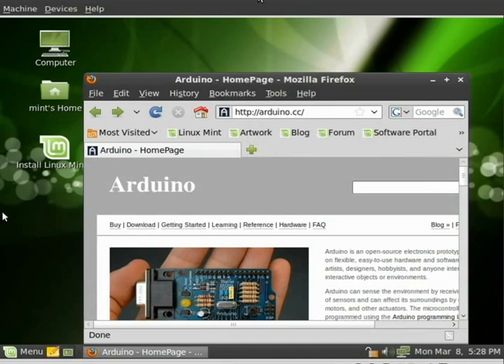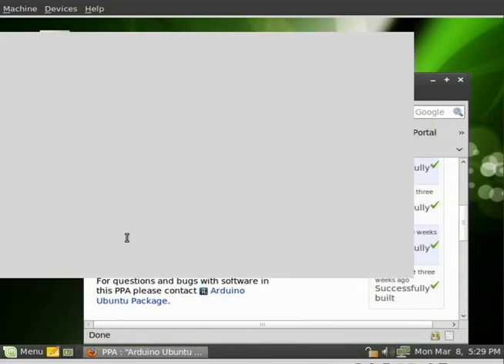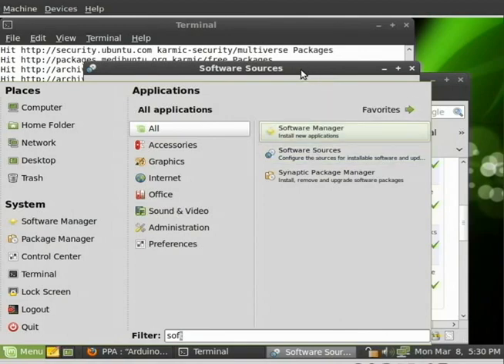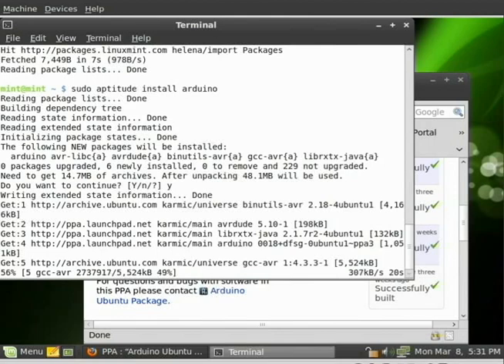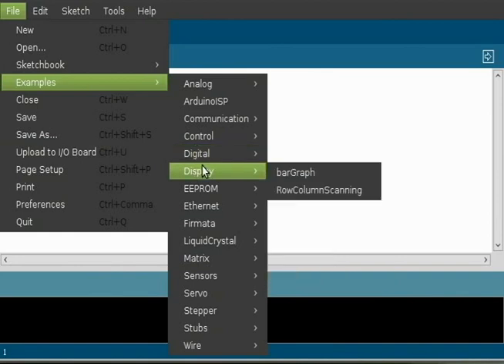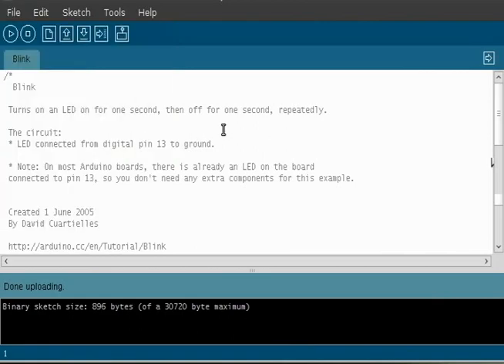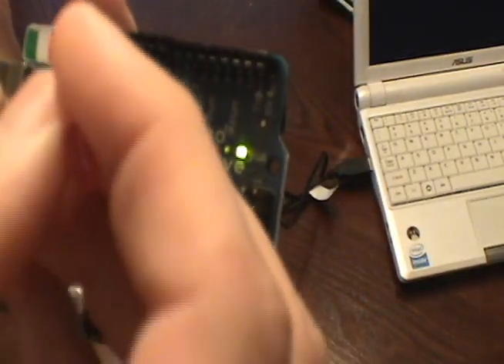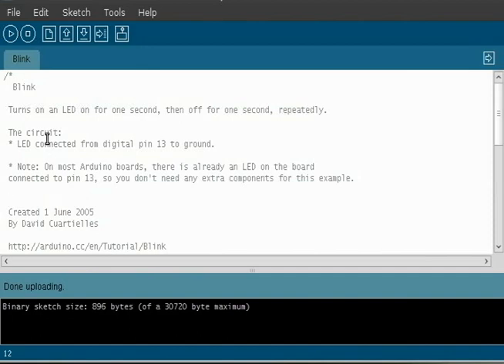Arduino - Tutorial 1 - LED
The first of many Arduino tutorials.  This one is very basic. Many more to come.